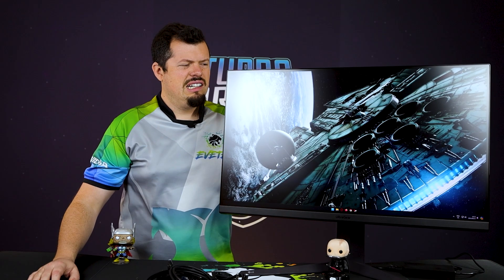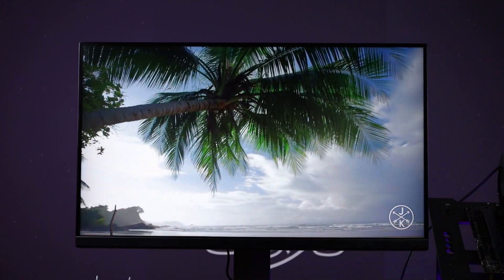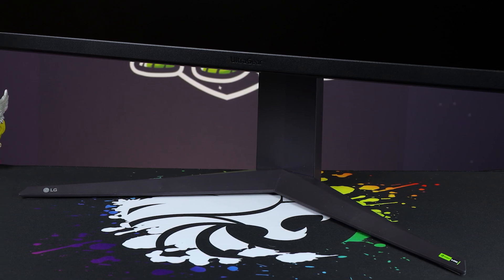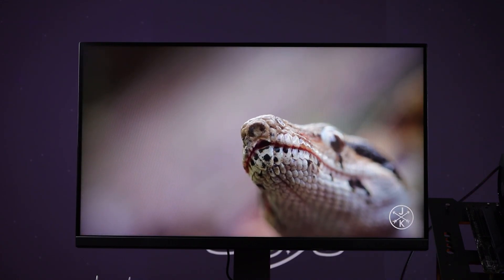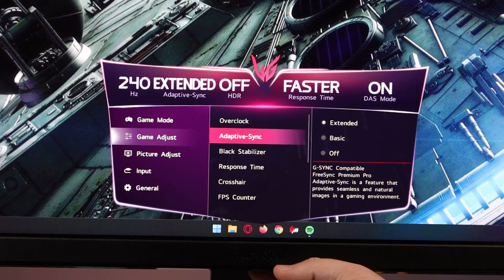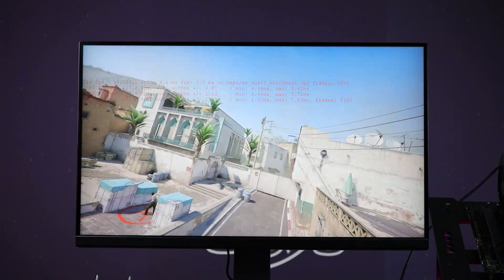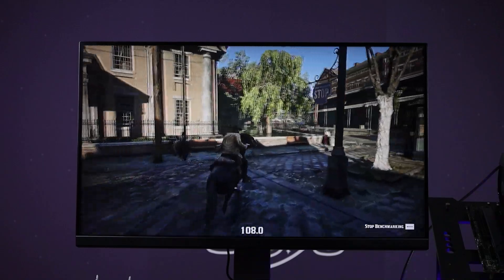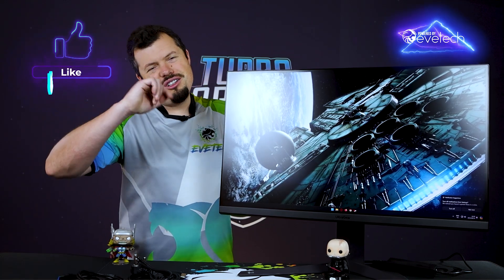Nano-IPS, LG's answer to Quantum Dot - LG Ultragear 32GQ850-B Review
Goooooooood after morning and welcome to another Turbo Tortoise Tech Review!

The LG Ultragear range expands into their very own version of Quantum dot overlays but with the aptly named Nano-IPS range. This new tech sits between the monitors backlighting and the panel in order to improve contrast ratios but limiting the amount of light and eliminating that IPS glow. Combine that with a 2k res and a 240hz refresh rate and you get a monitor that is beyond fit for gaming! Join the Wooks as he tests the paper theory against the practical usages!

0:00 Intro
0:22 First Impressions
2:14 Panel Spec & Package
3:14 Screen build and Stand
4:23 Ports
5:02 Media Performance
6:30 OSD Functions
8:10 Gaming Performance
9:26 RGB baby!
9:54 Final Thoughts & Pricing
11:12 A lil bit o Tarky
11:58 Outro